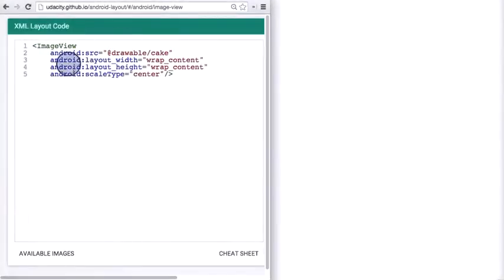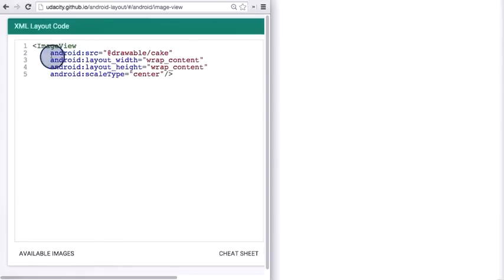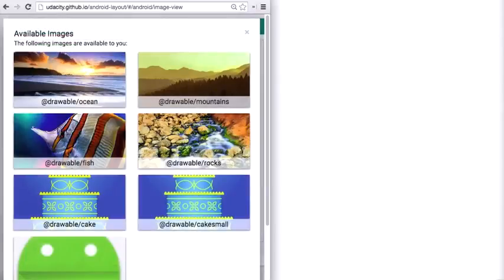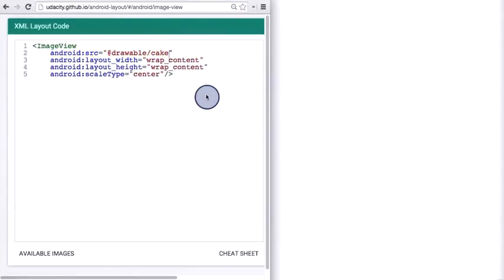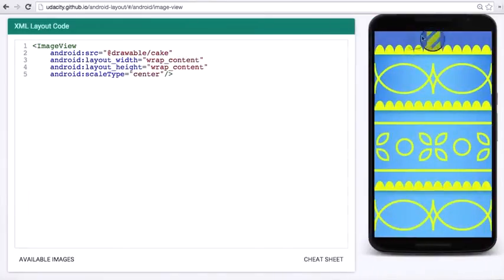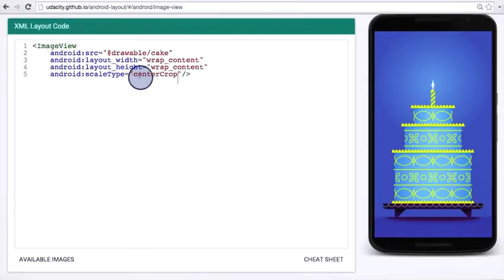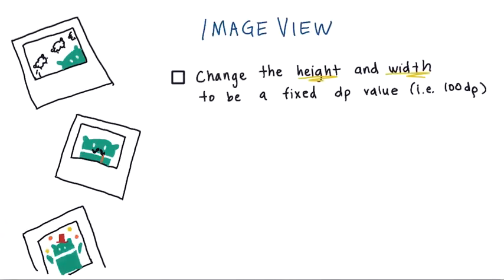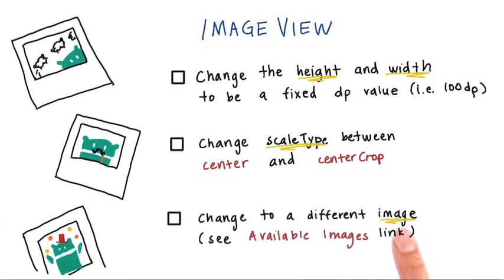20 ضبط الصورةImageView